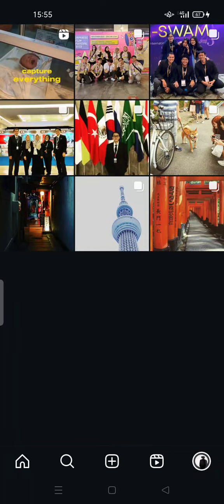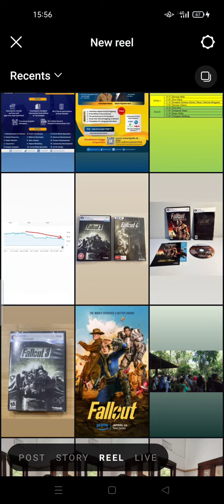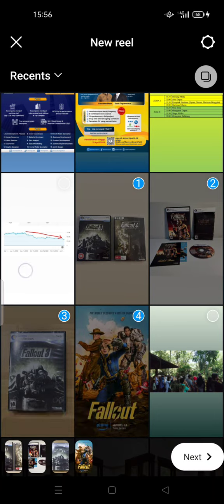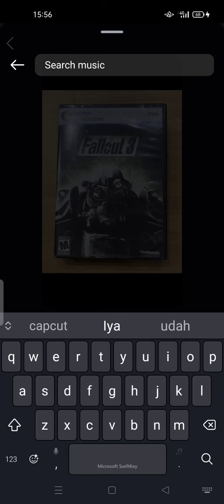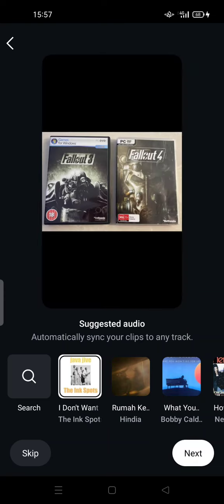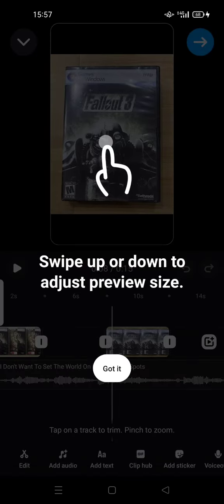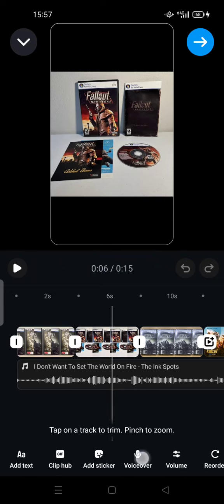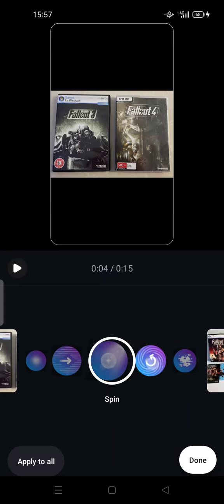💲 FAST TRACK: How To Make Photo Video in Instagram Reels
How To Make Photo Video in Instagram Reels.